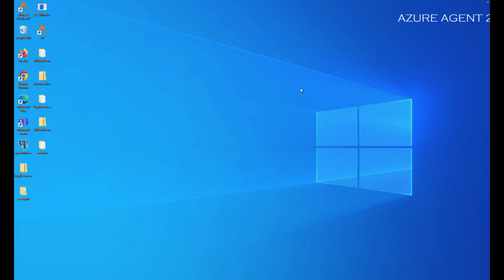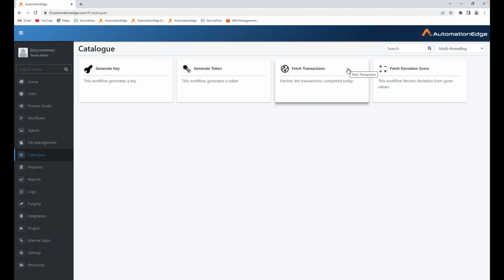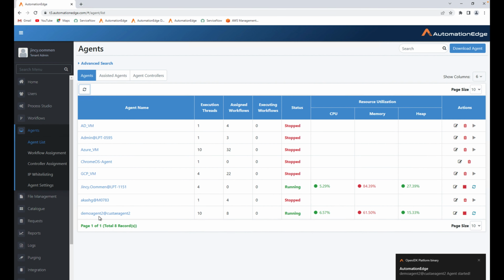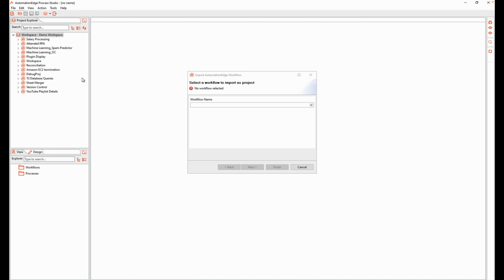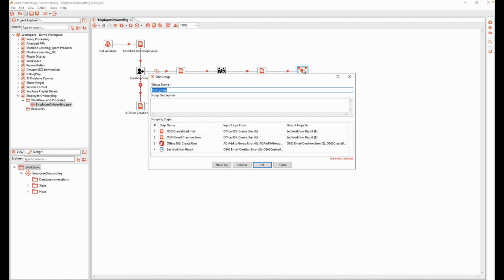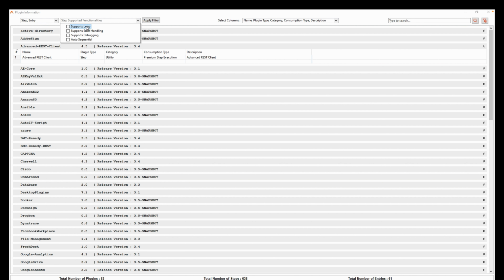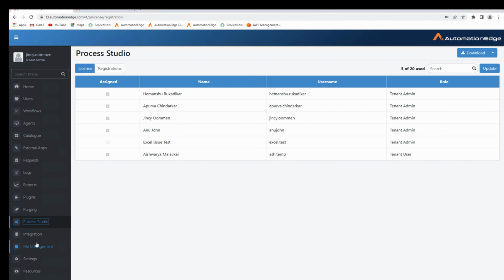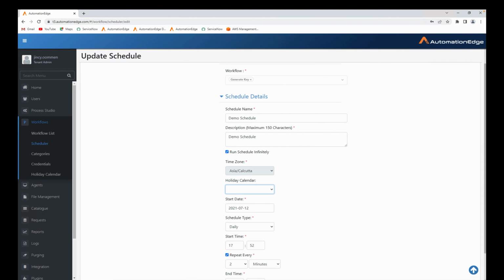AutomationEdge: What's new in v7.2!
This video highlights the new features launched with AutomationEdge 7.2

Video Guide:
00:00 Introduction
00:15 Hyperthreading
02:45 Headless Agents
04:56 Import workflows directly from server
06:38 Visual grouping of Steps in Process Studio
08:36 Enhanced Plugin information
10:13 UI Changes for better UX
11:22 Holiday Calendar